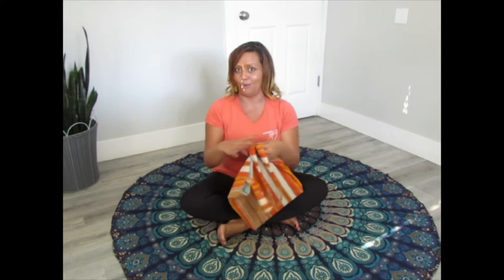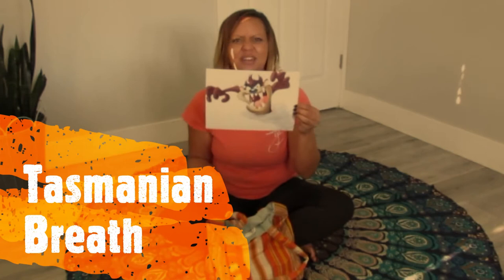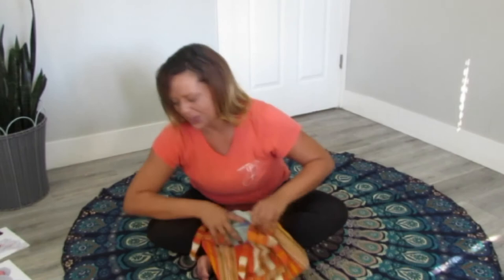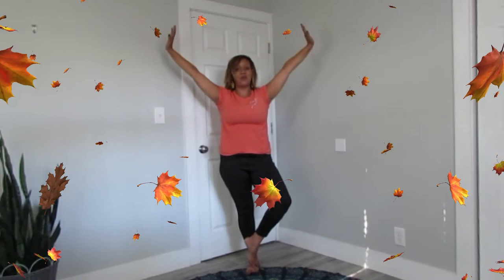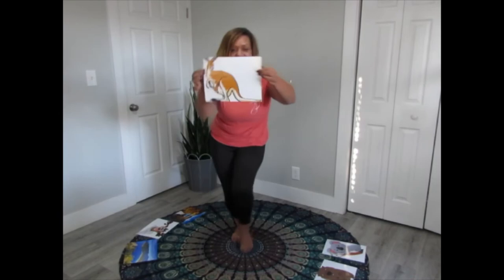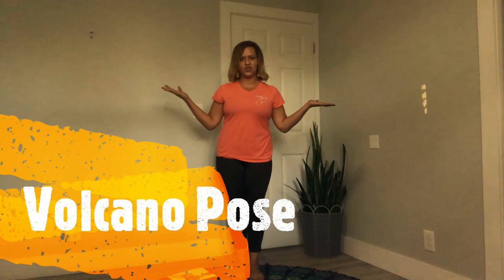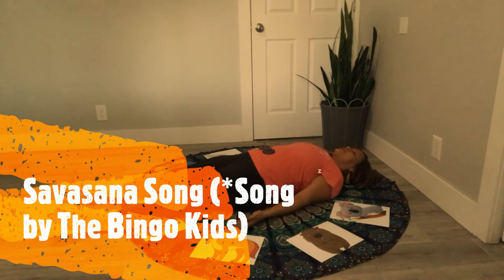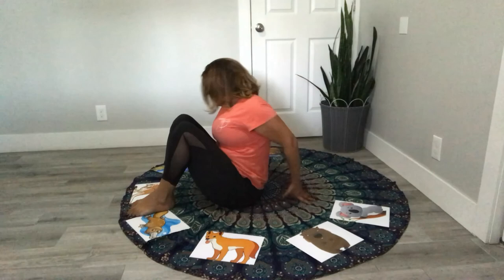Toddler Movement Yoga Class - Australian Animals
Join Miss Jenni in discovering and exploring animals from Australia through Yoga and Movement. Through a variety of Yoga Fun Breaths and Poses, Miss Jenni invites us to "move" and "breath" like animals, islands and volcanoes too!

Yoga Breaths: Tasmanian Breath and Island Breath
Yoga Poses: Koala Bear, Seed Pose, Tree Pose, Kangaroo Hops, Volcano Energizer
Songs: "Tick Tock Yoga Clock" by Karma Kids Yoga (Come Play Yoga 2008)/ "Savasana" by The Bingo Kids (Yoga Child: A Peaceful Place Inside)

Class Format:
Hello Chant
Seating Stretch Steady Beat Chant
Body Part Warm-Up
Fun Breaths
Fun Yoga Poses with Movements
Closing Pose: Resting Pose
Savasana Chant
Namaste Chant

Thank you for joining us in this Fun Australian Yoga Movement Adventure!

Movement Yoga Teacher: Jennifer Puig (Miss Jenni)
Lesson Created by: Jennifer Puig
Video Filmed and Edited by: Jennifer Puig